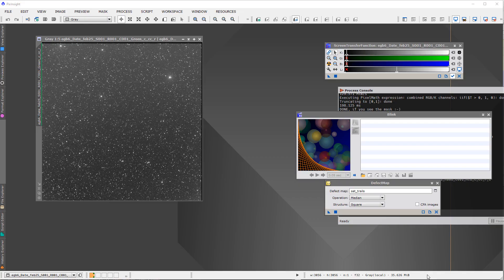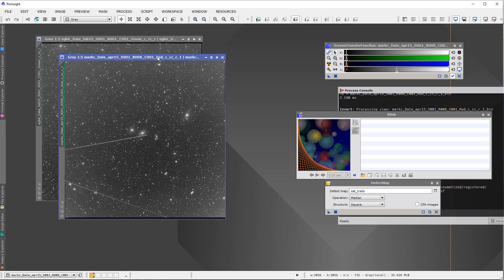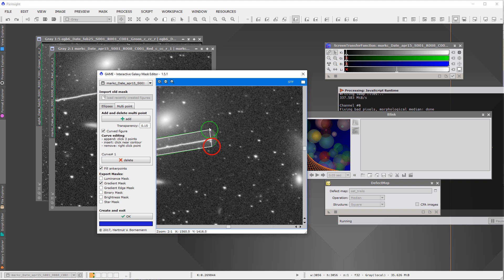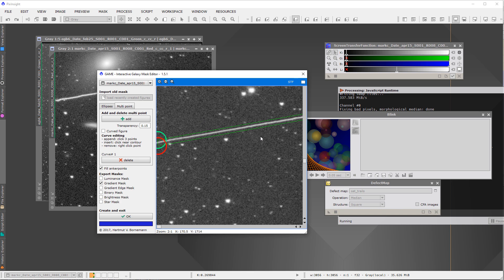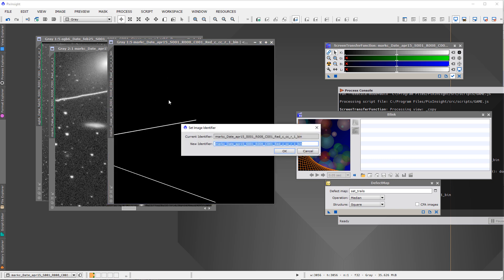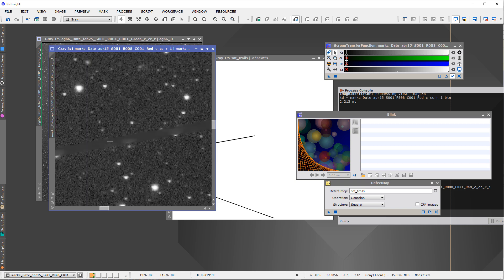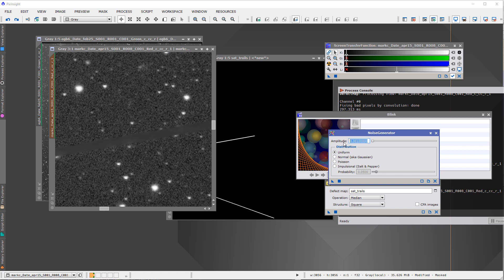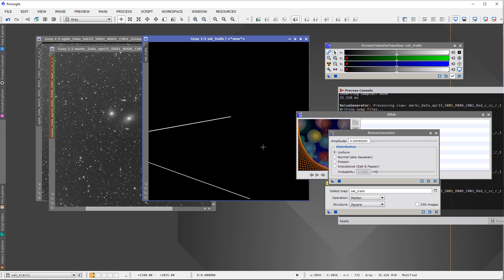PixInsight Mask Generating Script (GAME) UPDATED!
This second half of a lesson on the updated version of the GAME script. It occurred to me, now that polygons are available, the selection of satellite trails is pretty easy. For the full lesson and many hundreds of hours of content